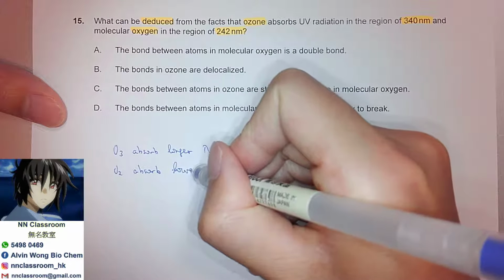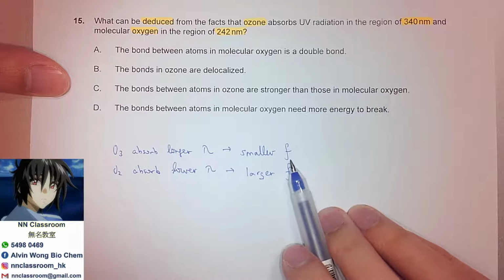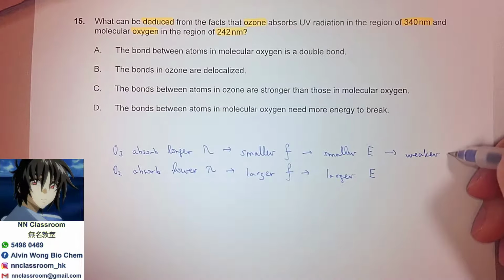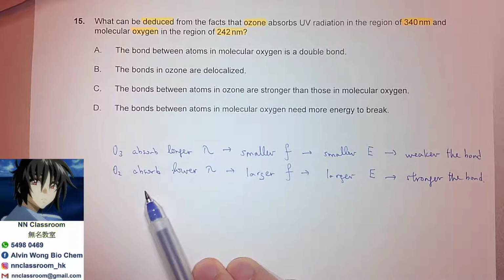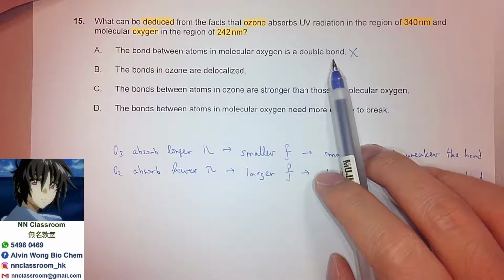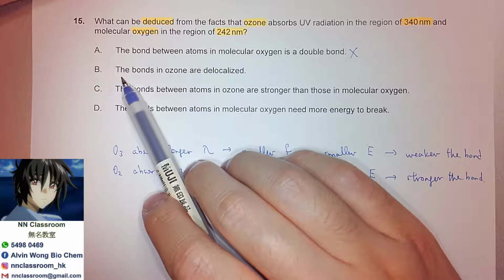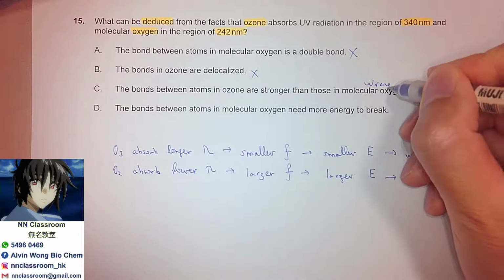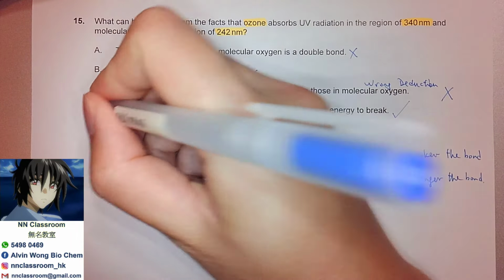IB HL Chemistry [ 2017 TZ2 Paper 1 #15 ] [ Ozone vs Oxygen ]